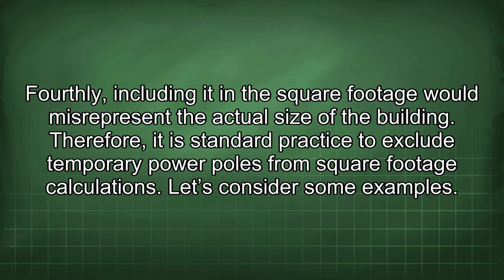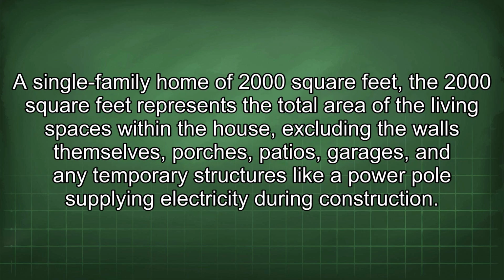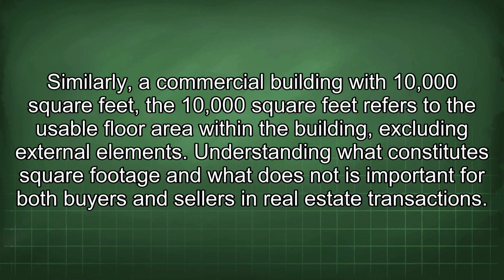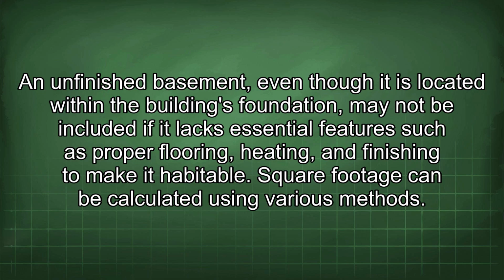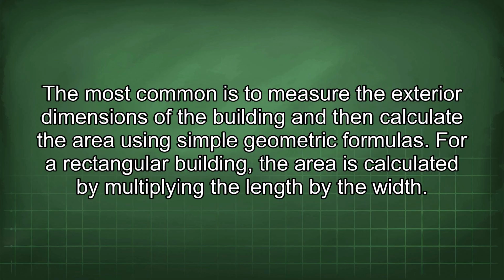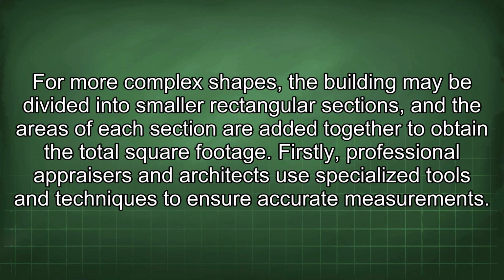Temporary Power Pole Inclusion in House Square Footage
A temporary power pole is not included in a house's square footage. Square footage is the floor area within exterior walls. External structures like power poles are excluded.